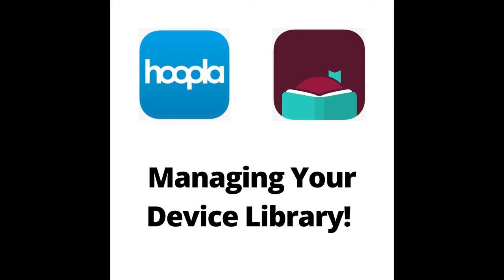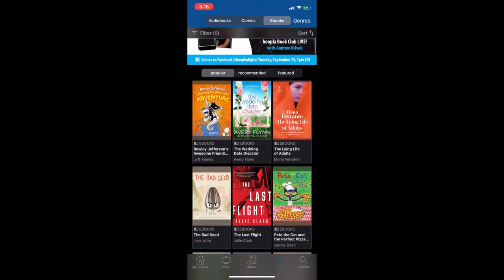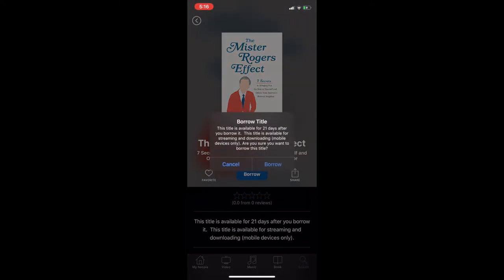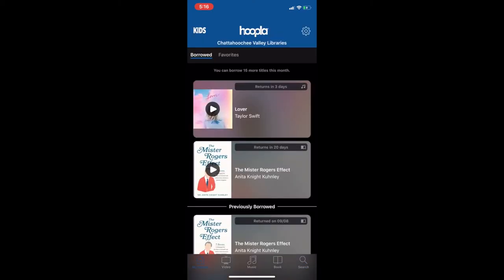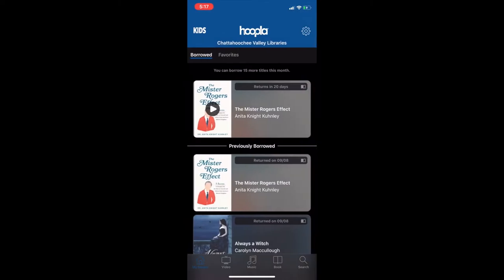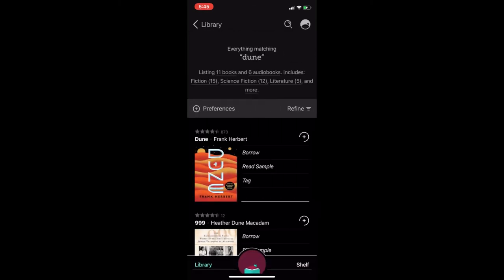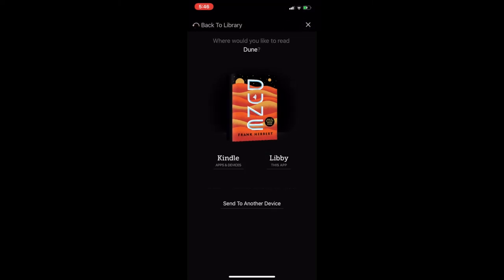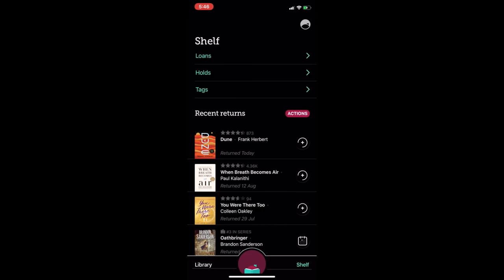Managing the Books in Your Device's Library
This video shows how to find, check out, and return books downloaded to your device.